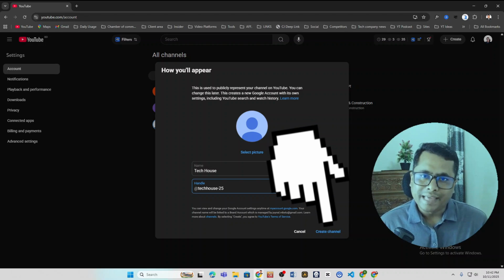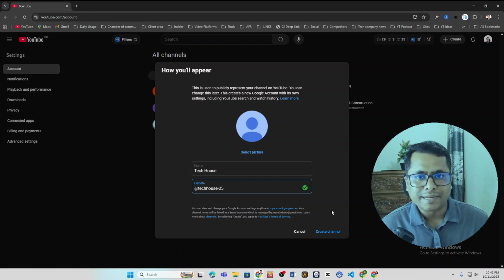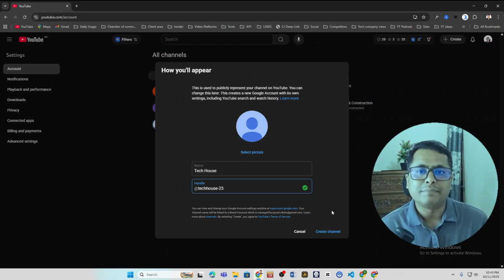Manage Multiple YouTube Channels Like a PRO!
In this video I have showed how you can manage muliple youtube channels using one gmail account.

If you are new to my channel, Please consider subscibing and liking .